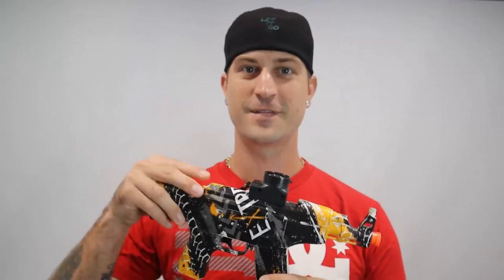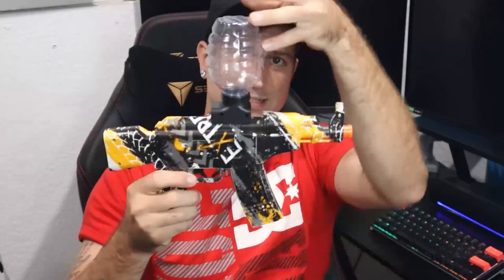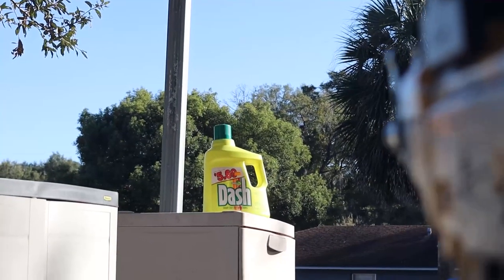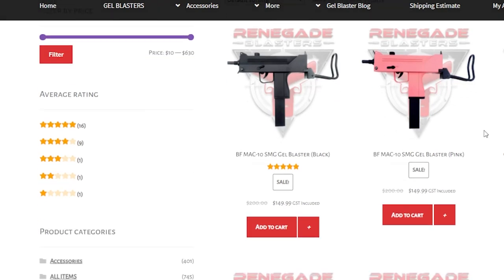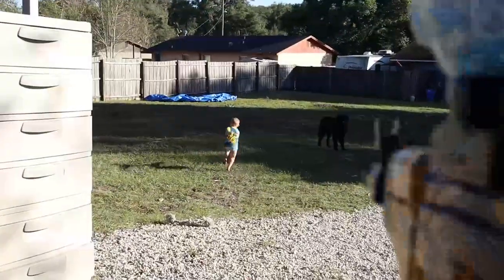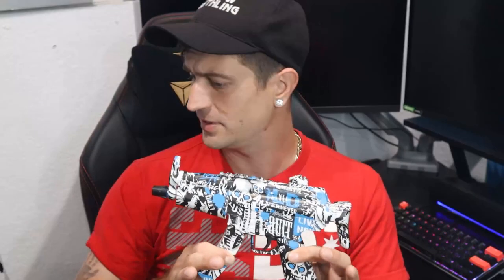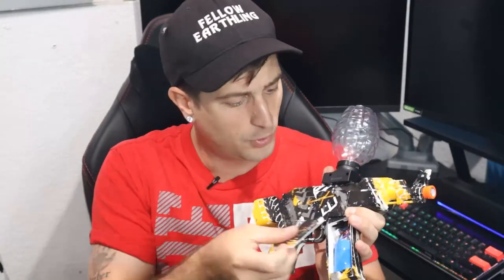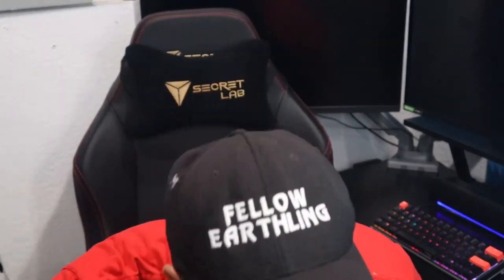Amazon's Best & Worst Gel Blaster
These are my chooses for the best and worst blaster on Amazon.

BEST Blaster- Anstoy Electric with Gel Ball Blaster AEG AKM-47 for Outdoor Activities-Fighting Shooting Team Game (Yellow)